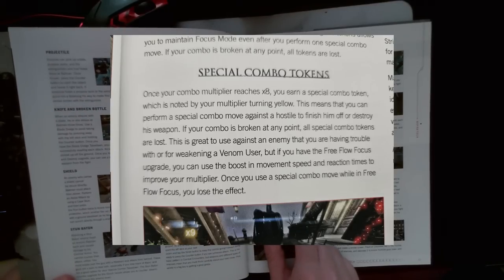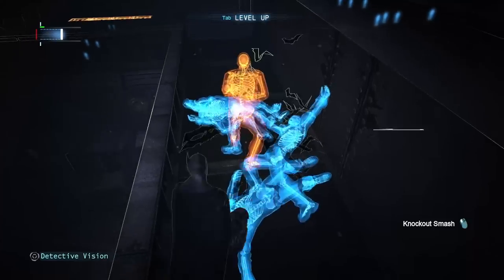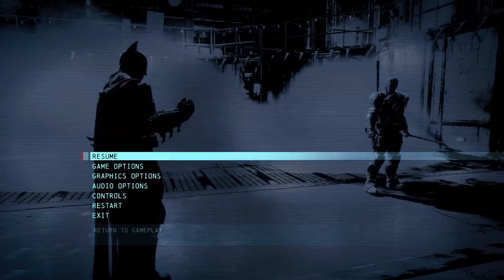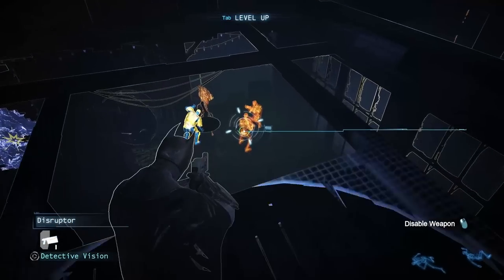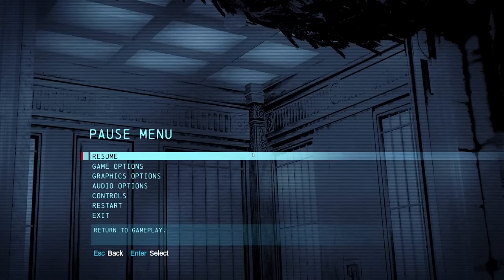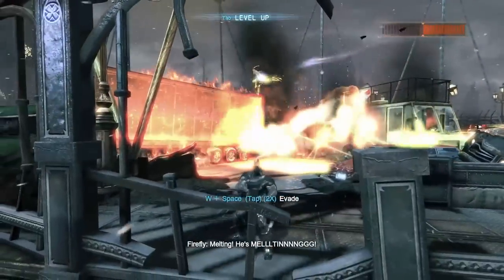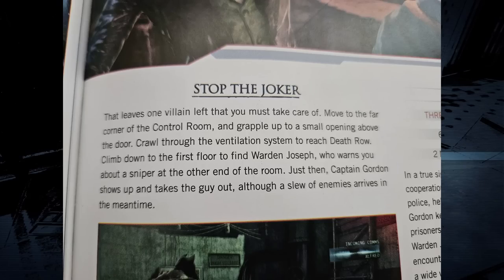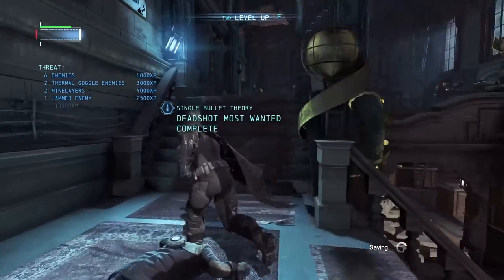Batman Arkham Origins But I Follow The Official Strategy Guide